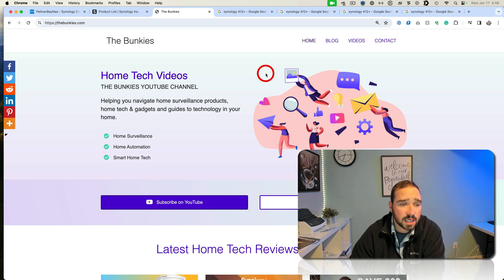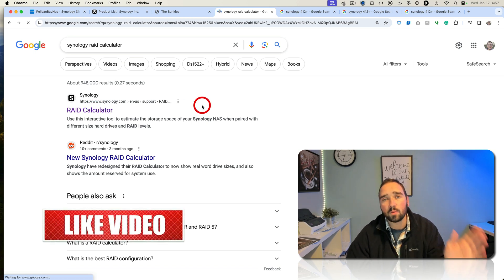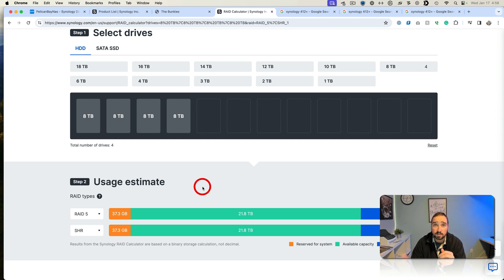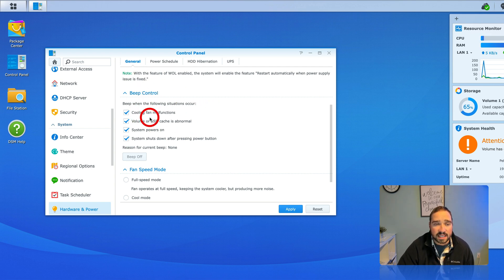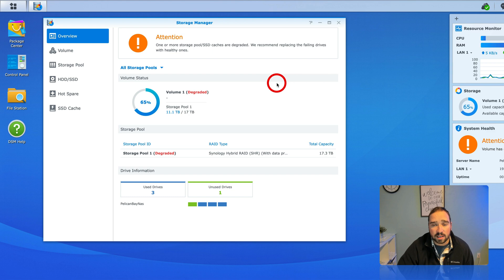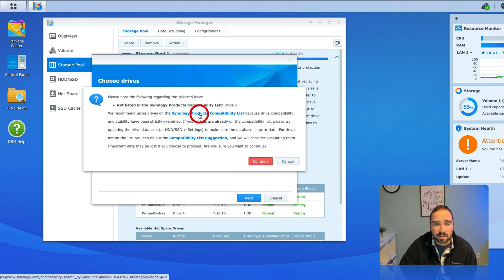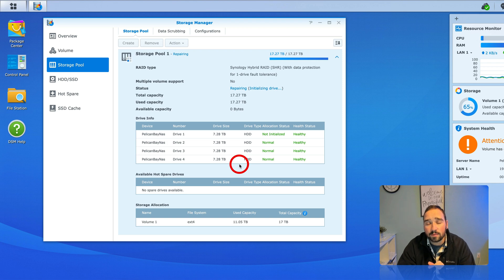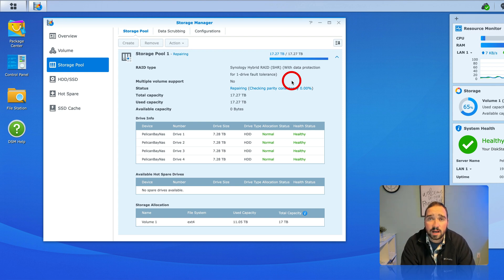Synology Volume Repair - Hard Drive Failure Now What?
⏱️ Timestamps ⏱️
00:00

Best Synology NAS
Beast Mode
Synology 8-Bay DiskStation DS1823xs+
Synology 2-Bay DiskStation DS723+